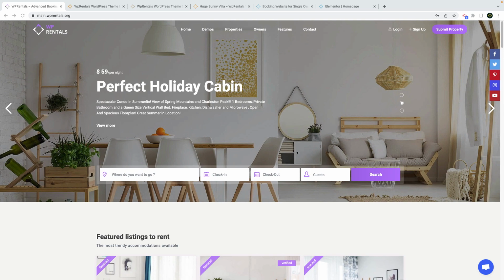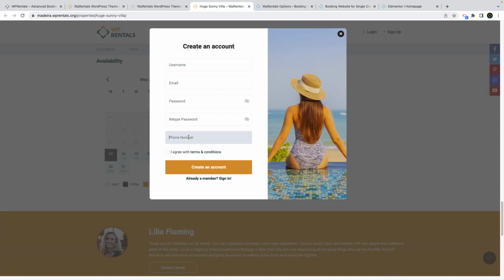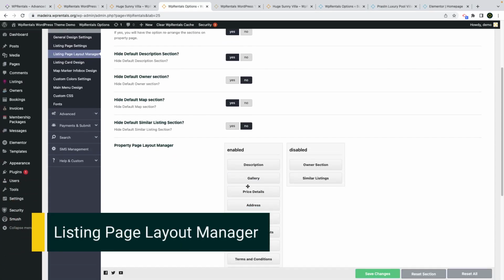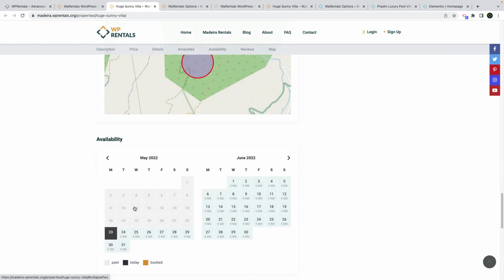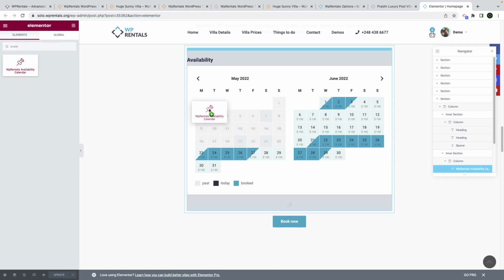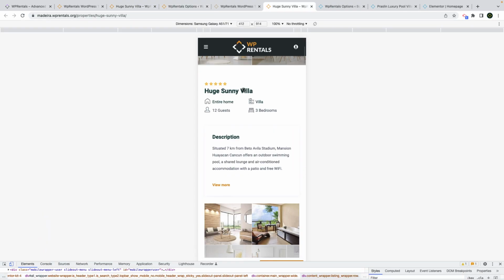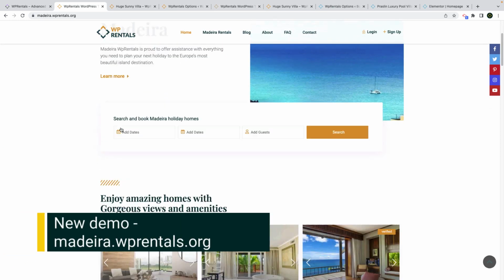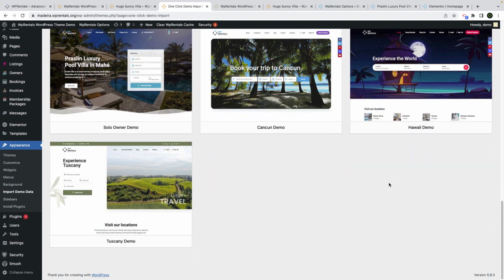What is new in WpRentals 3.7 theme update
Timecodes
0:00 - Intro
1:20 - Listing page Layout Manager
1:50 - Availability calendar with price information
2:10 - Shortcode for the availability calendar of a property
2:40 - Mobile number in register form
2:50 - Sticky mobile menu option
3:05 - New demo
3:30 - New demo